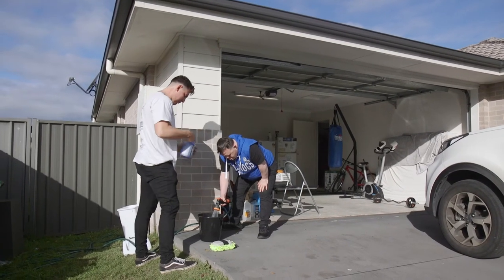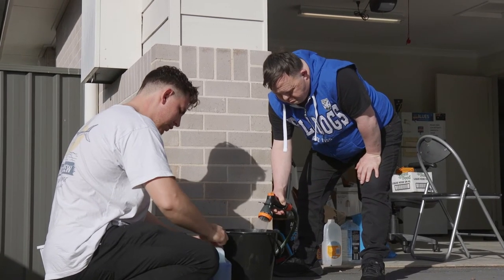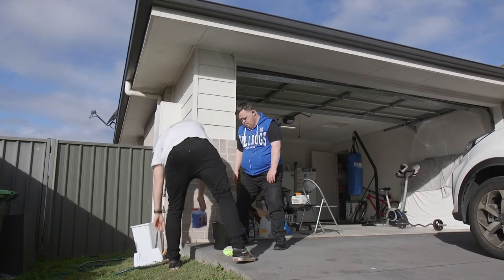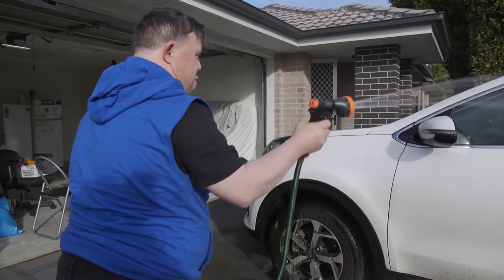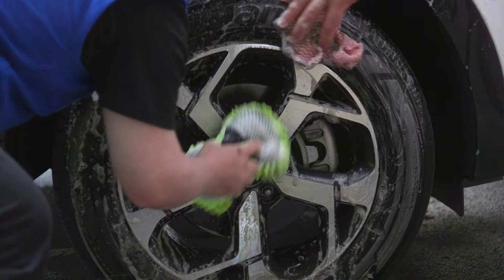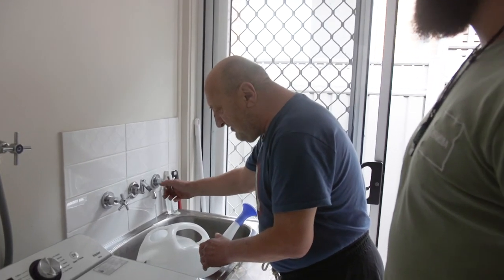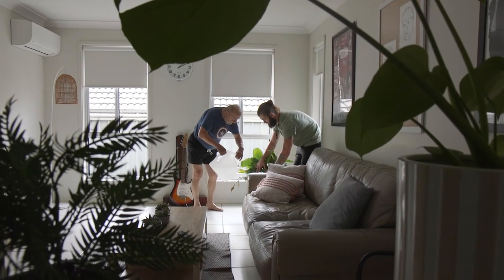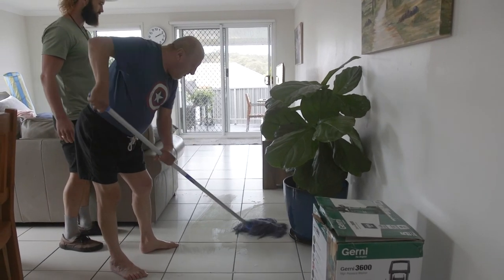Commentary Every moment has support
This video shows staff put Every moment has potential into practice. Every moment has potential is the first essential of Active Support.

Active Support is a way of assisting people with intellectual disabilities to engage in meaningful activities and social interactions.

This video is from the online training resource Skills for Active Support, which can be accessed at:

The training resource is for disability support workers.